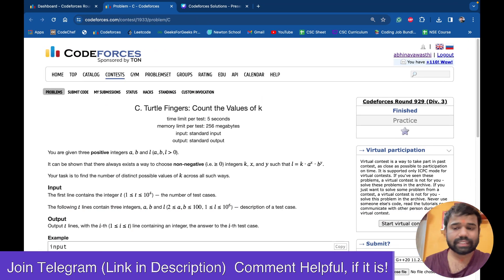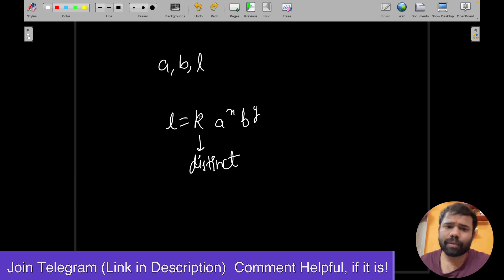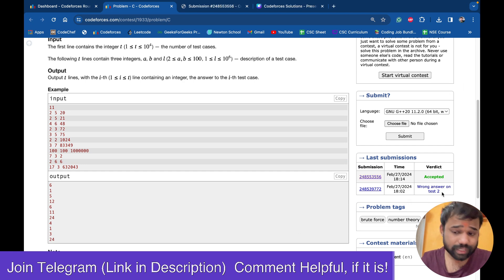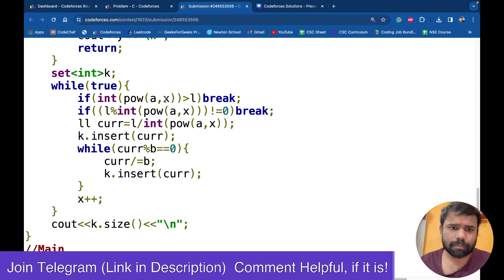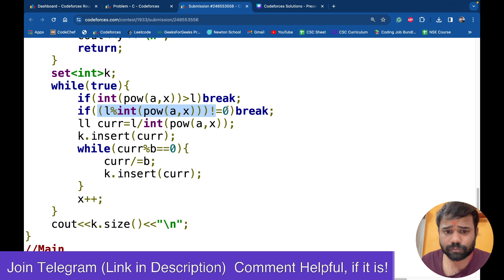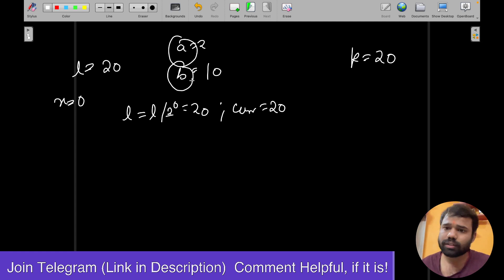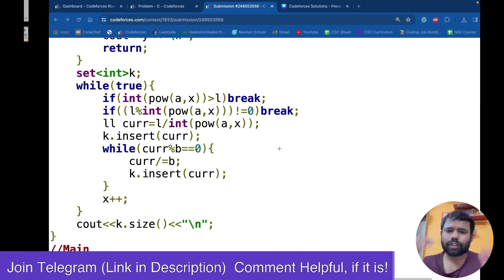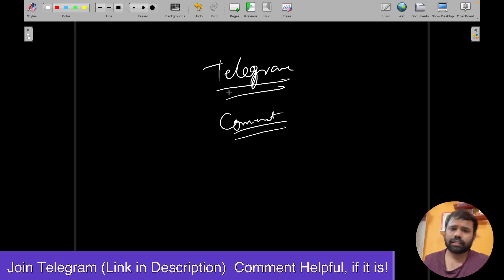C. Turtle Fingers: Count the Values of k | Codeforces Round 929 (Div. 3) Solutions | Abhinav Awasthi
coding
programming
competitive programming
software developer
software engineer
interview preparation
interview experience
dsa
C. Turtle Fingers: Count the Values of k
C. Turtle Fingers: Count the Values of k solution
Turtle Fingers solution
Turtle Fingers codeforces
Turtle Fingers
Codeforces Round 929 (Div. 3)
Codeforces Round 929 (Div. 3) solution
Codeforces Round 929
Codeforces Round 929 solution